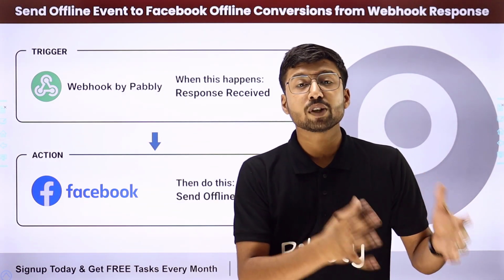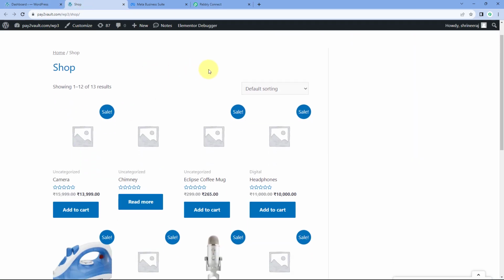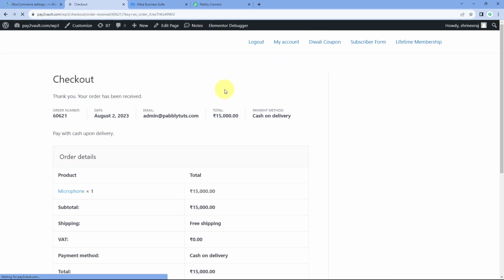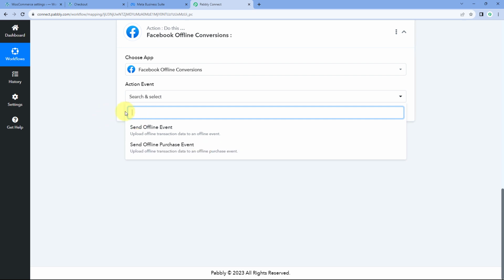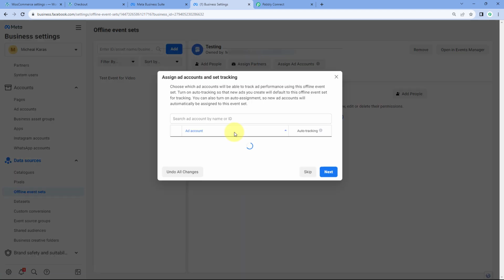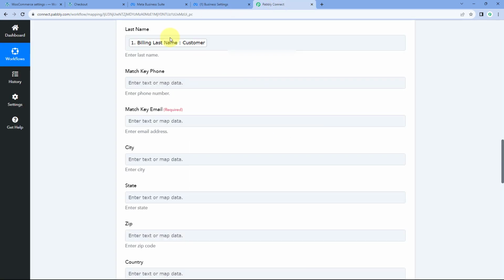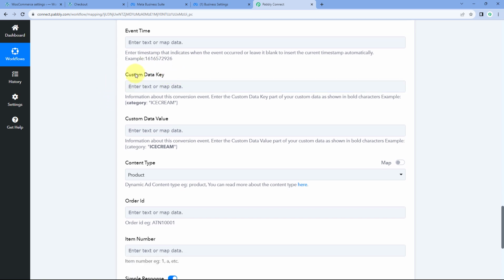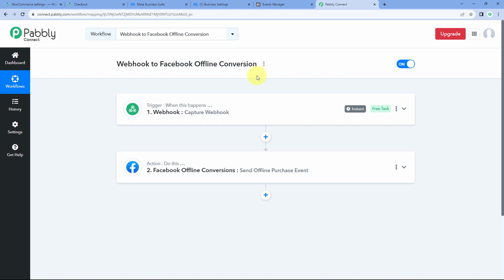How to Send Offline Event to Facebook Offline Conversions from Webhook Response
In this video, we show you Webhook by pabbly Facebook Integration using Pabbly Connect. With this powerful integration through Pabbly Connect, every time a new webhook response is received, an automated process will be triggered. Pabbly Connect will instantly send the relevant offline event data to Facebook Offline Conversions, allowing you to accurately track conversions and optimize your ad campaigns.

By automating this process, you can bridge the gap between online and offline interactions, measure the impact of your Facebook ads on offline actions, and gain valuable insights into your ad performance.

1. Automation: Pabbly Connect offers automation capabilities that can help you automate mundane and repetitive tasks. This allows you to save time, money and resources.

2. Integration: Pabbly Connect provides a wide range of integrations so that you can connect different web services with each other. This helps you to create smarter workflow processes and make your business more efficient.

3. Security: Pabbly Connect takes security seriously and provides an industry-standard security system to protect your data and applications.

4. Scalability: Pabbly Connect is highly scalable and allows you to easily add new applications and services to your workflow.

 5. Cost-effective: Pabbly Connect is cost-effective and provides plans for different business sizes.